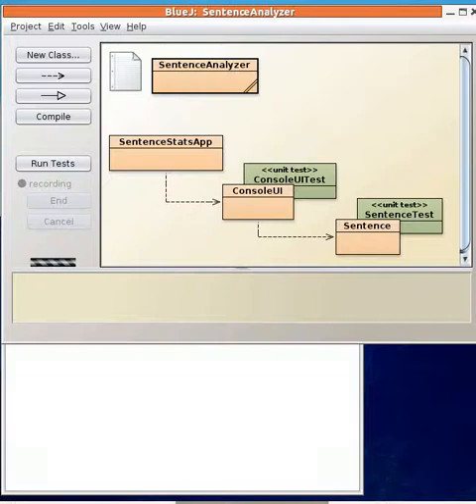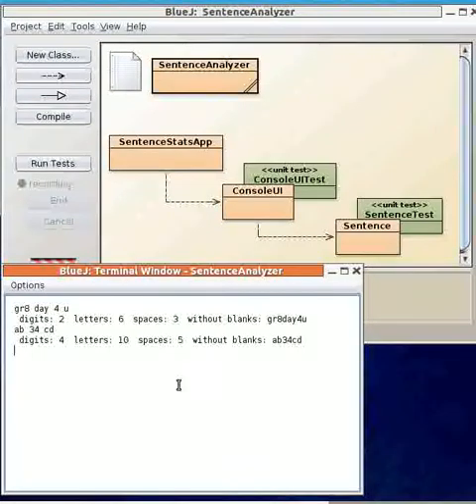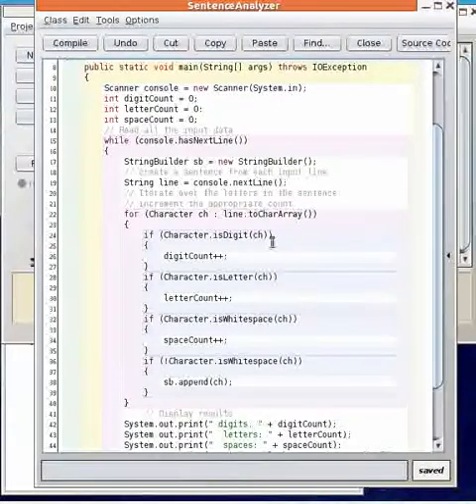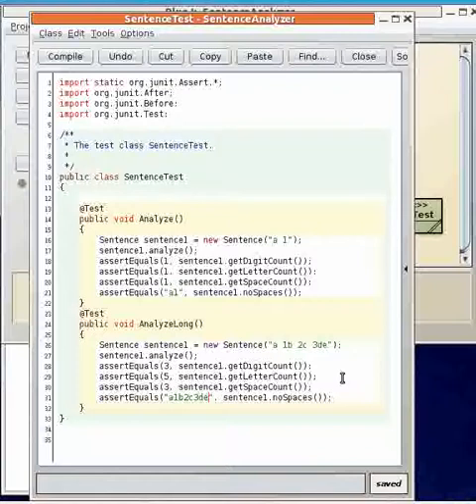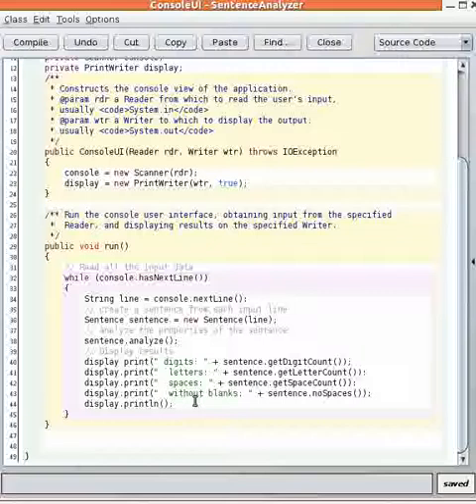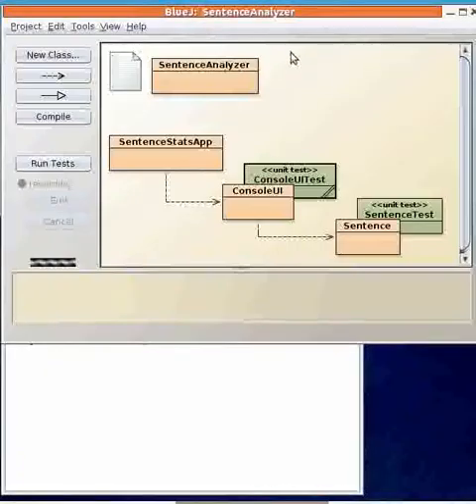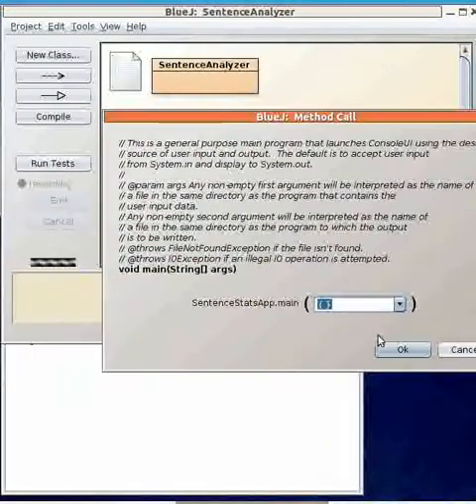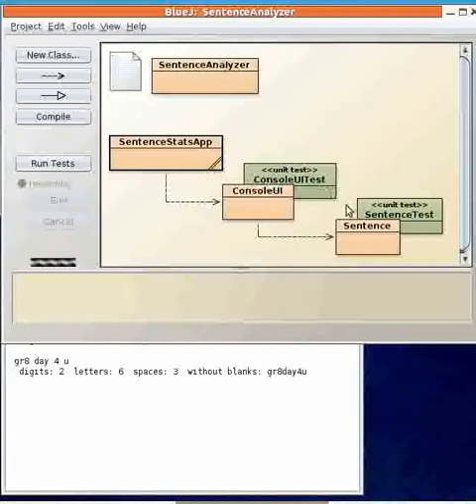Object Oriented Testing Case Study - Sentence Analyzer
Demonstrating how to convert a non-object oriented Java program into an Object Oriented solution.  Illustrates how to write JUnit tests for low-level components and to simulate user input.  Download the source code: